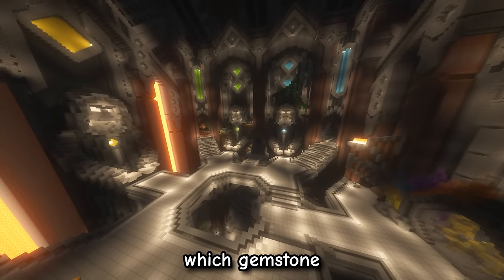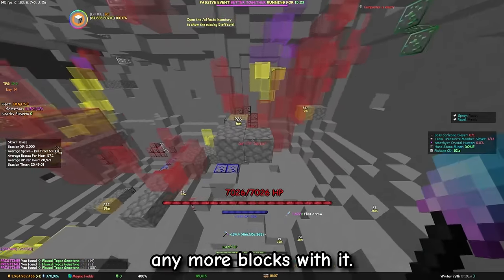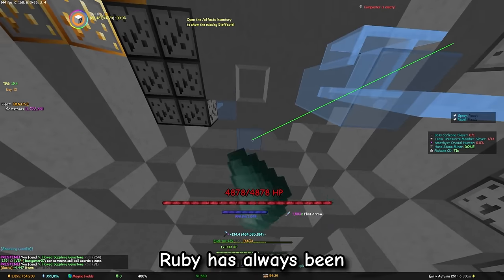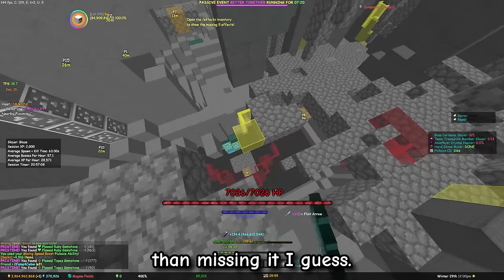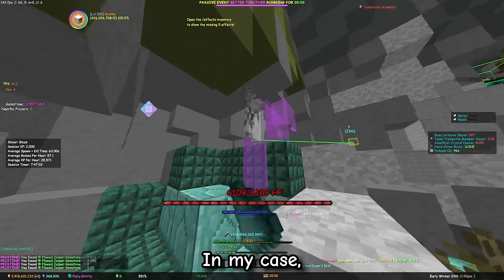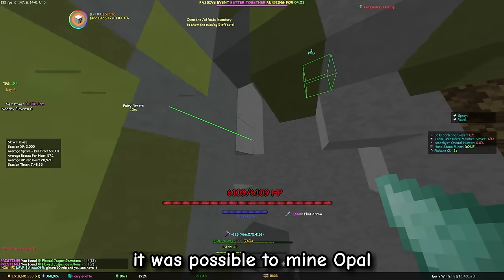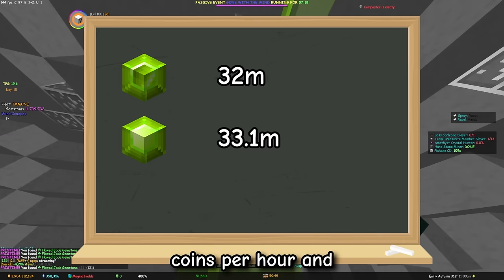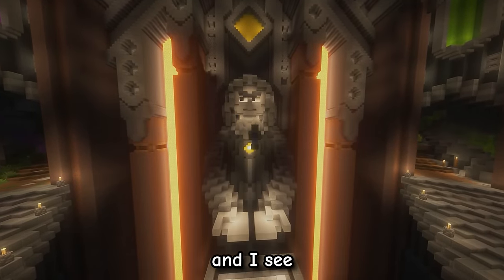Which GEMSTONE should YOU MINE [during COLE] (Hypixel Skyblock)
Red name AlexxOffi until next Summer?

🖥️Server IP
hypixel.net